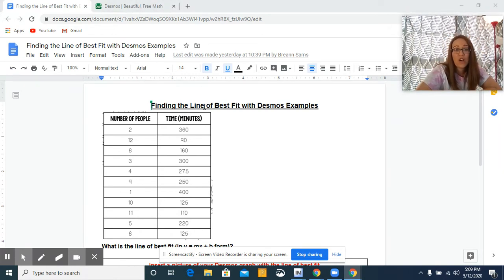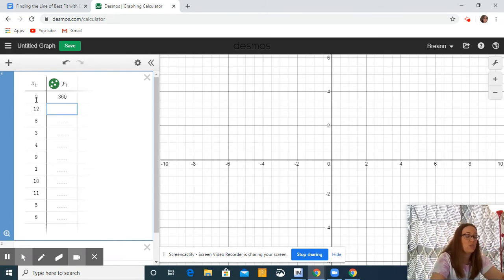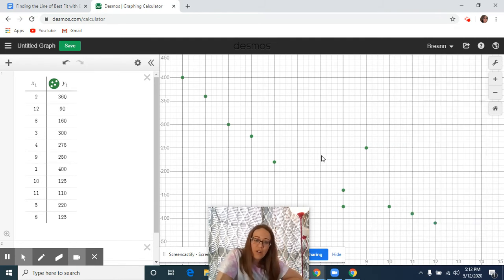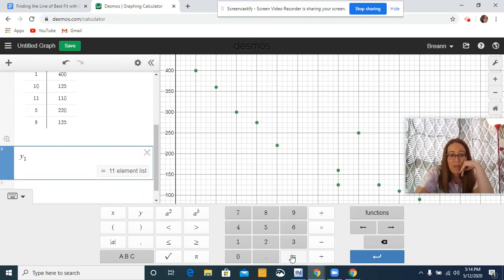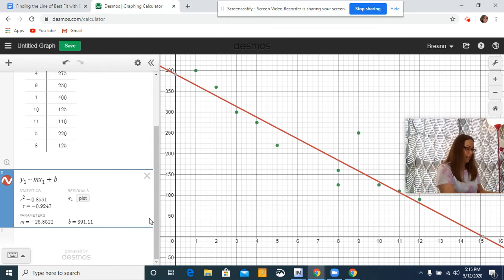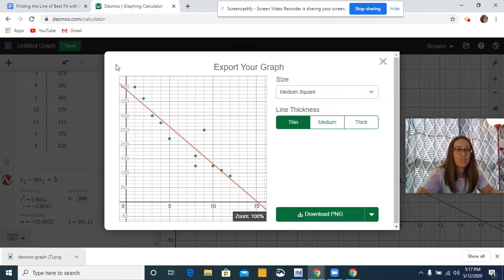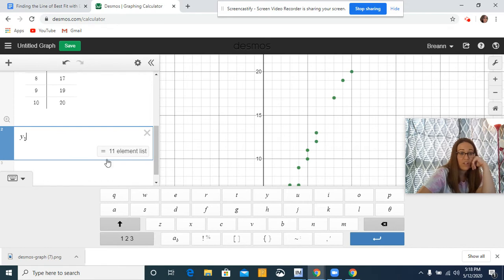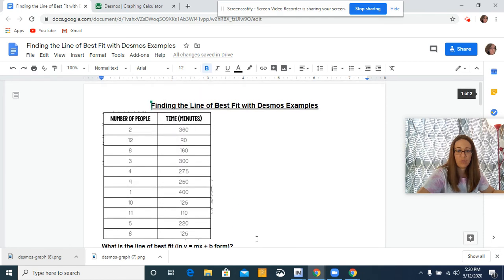Finding the Line of Best Fit with Desmos